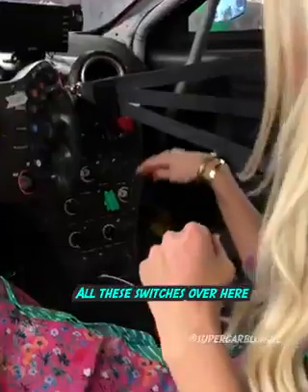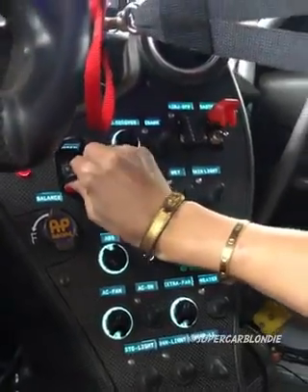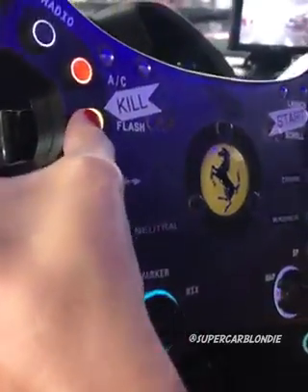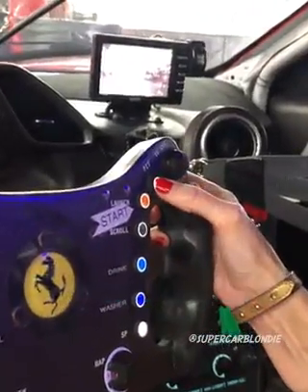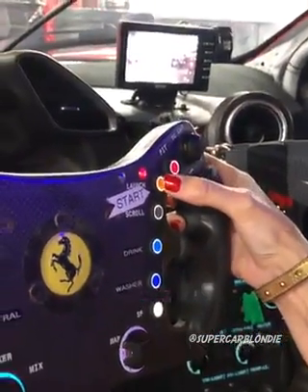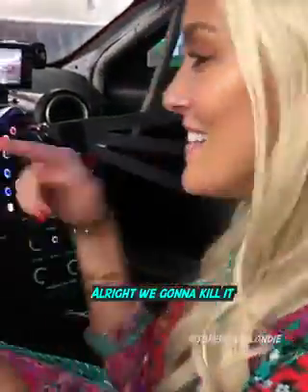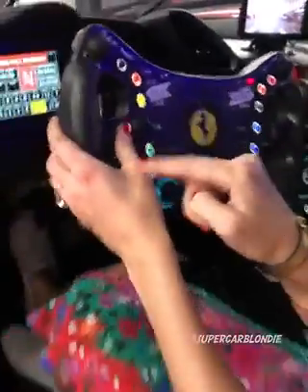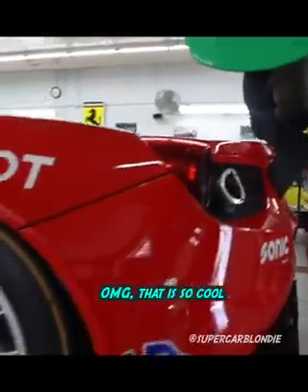Meeting the Ferrari Risi Copetizione team in Houston - full YouTube out soon🔥❤️... Risi Competizion